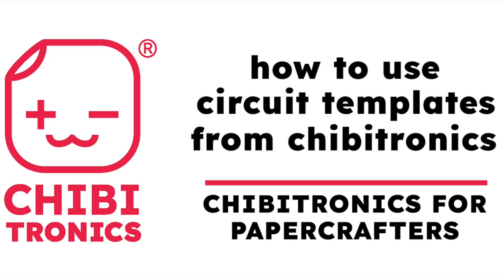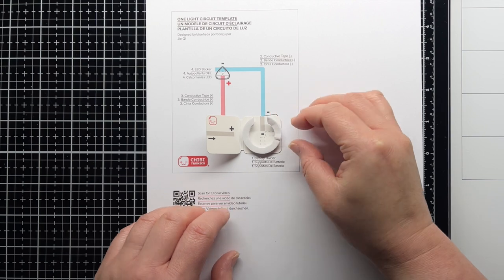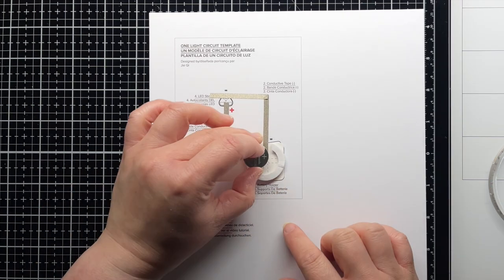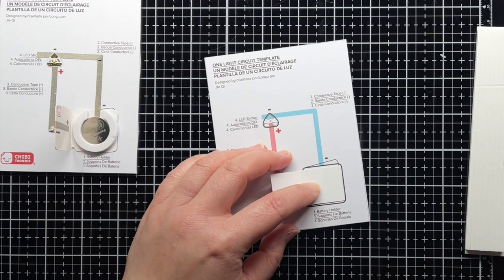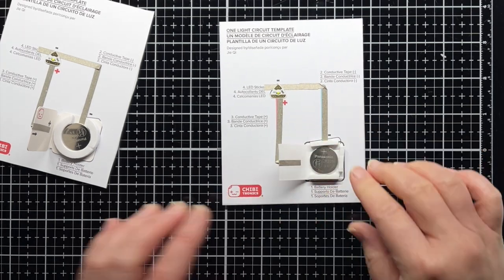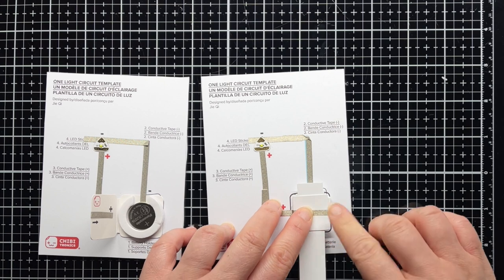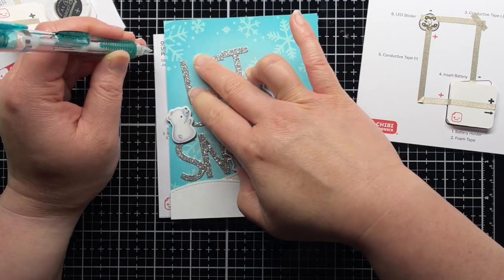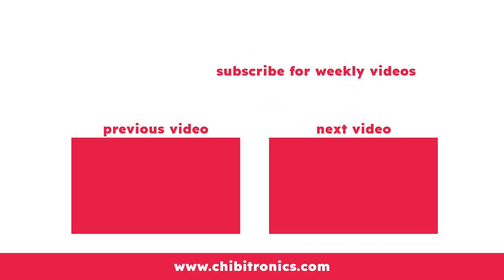8. How To Use a Circuit Template - Chibitronics for Papercrafters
In this series, @JessicaFrostBallas will teach you how to use Chibitronics products and create a variety of paper circuits to light up your cards and crafts!  In this video she will show you how to use our templates available on our

And find more information, inspiration, templates, and tutorials on our new animating LEDs

- - - CHAPTERS - - -
00:00 Intro
00:46 Building a Circuit
03:02 Using a Template